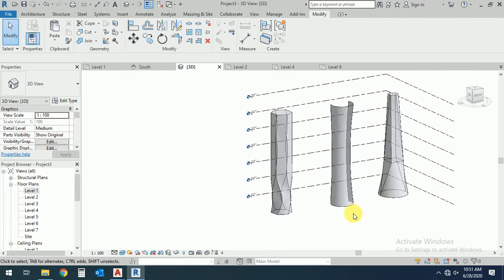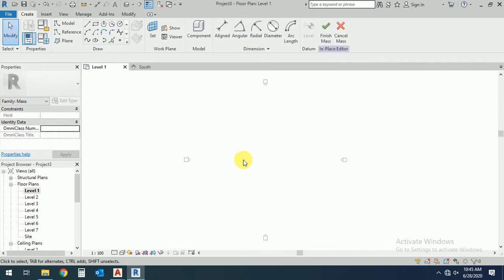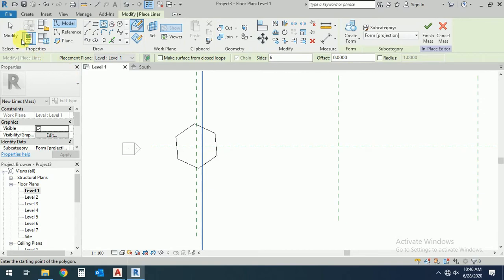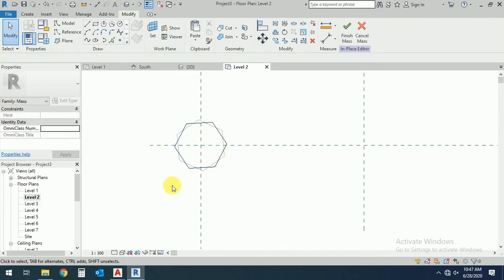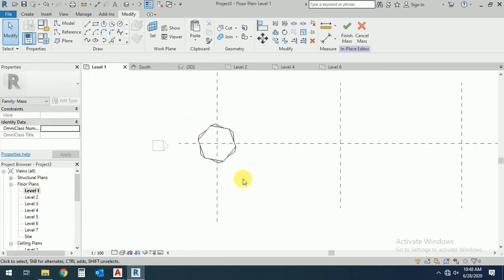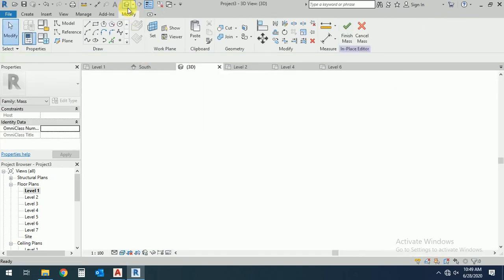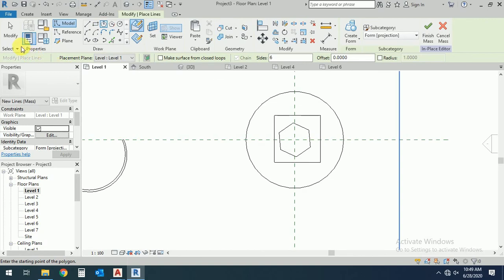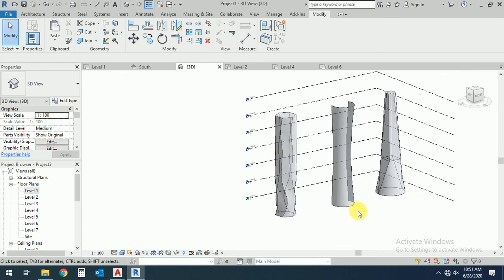how to use massing massing in revit.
revit and lumion